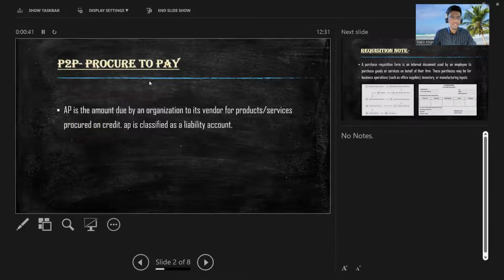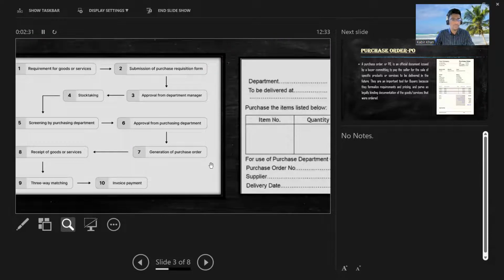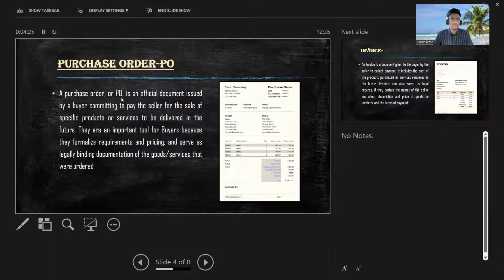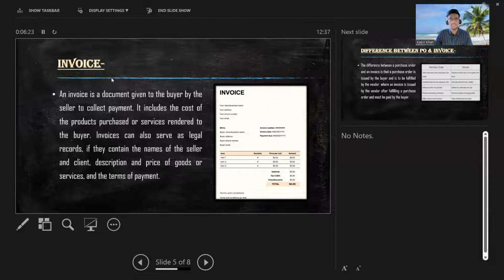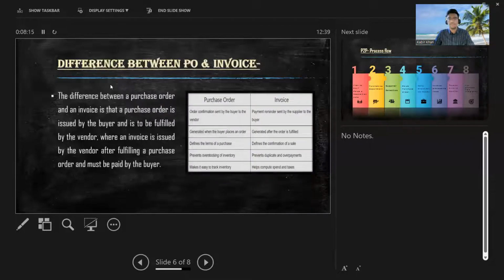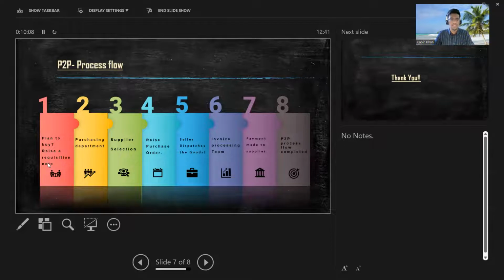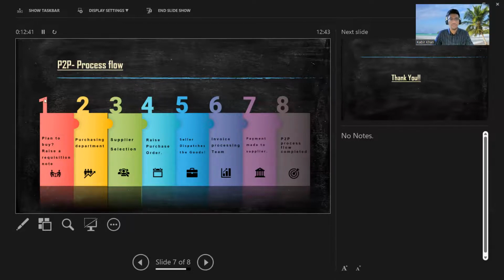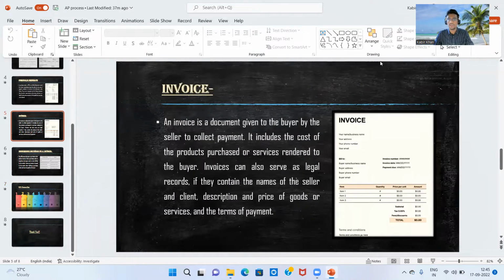Procure to Pay-P2P Process- Accounts Payable#viral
Procure to Pay- P2P Process- Accounts payable process flow- Right from requisition until Invoice gets paid!!